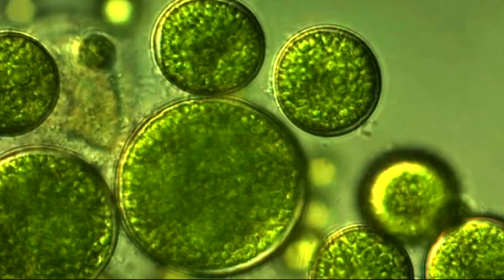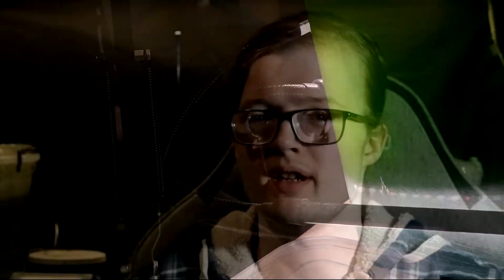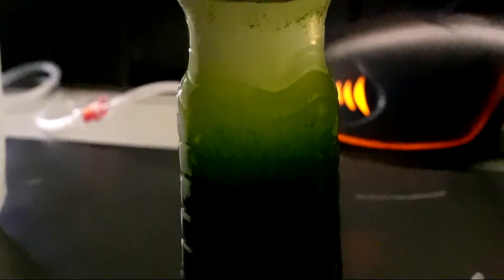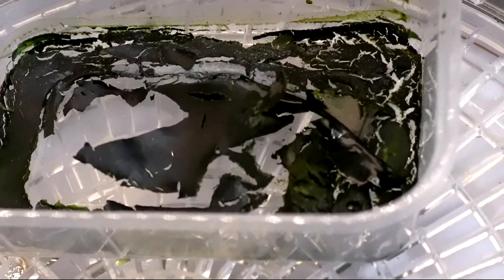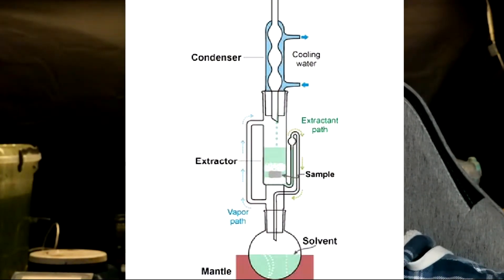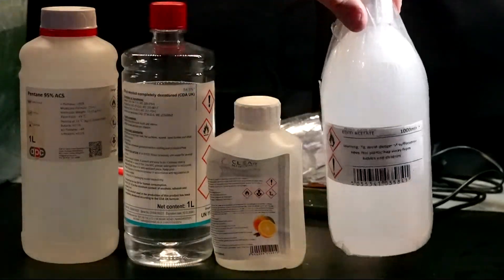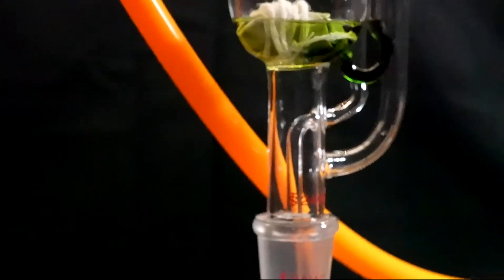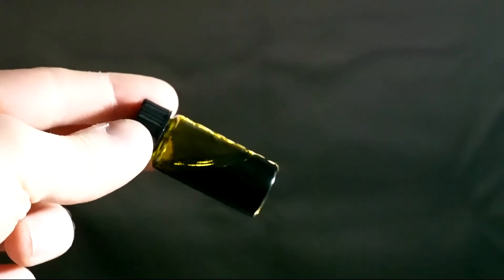Harvesting Chlorella Algae and Extracting Lipids from it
In this video, I demonstrate how I harvested the algae Chlorella from my culture, and the process for extracting Lipids from it, which are useful for producing products such as algal biodiesel: A highly renewable and potentially carbon negative fuel, that could serve as a sustainable alternative to current fuel sources.

Chapters:

0:00 Intro
1:45 Harvesting of the Algae
2:05 Allowing the Algae to sediment before harvesting
2:35 Siphoning excess water from the culture medium
3:10 Repeating the process and concentrating the algae
3:50 How can we dry algal biomass in a DIY setting?
5:25 Breaking down the cell walls of the Chlorella algae
6:15 How I extracted the lipids from my algae
7:05 What is the best solvent for extracting algal lipids?
9:00 Soxhlet extraction
10:30 Stripping the solvent from the extract
11:10 Final yield